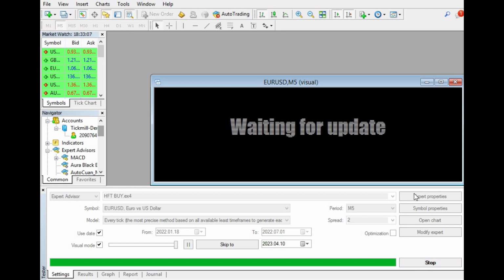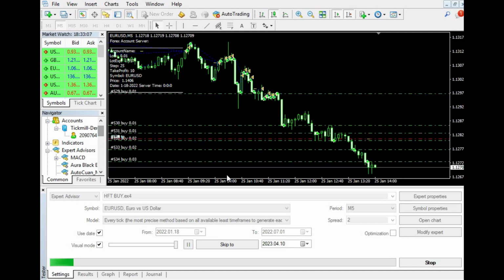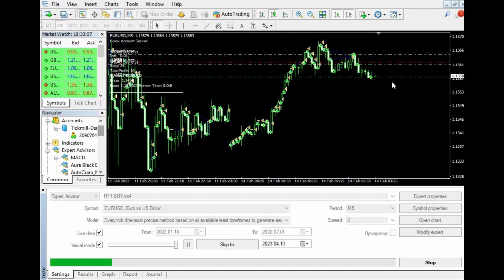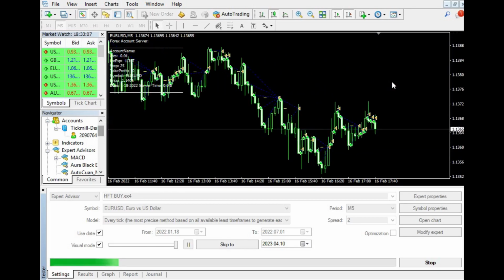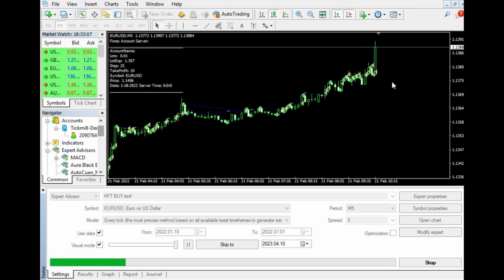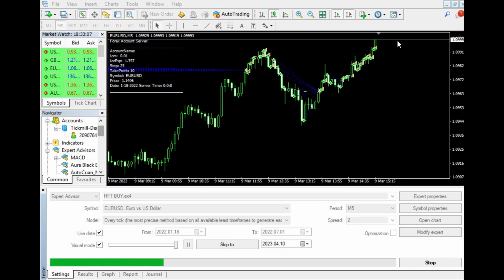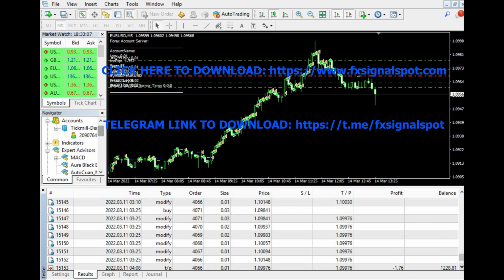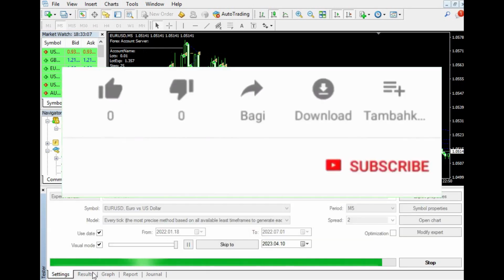HFT BUY-2400 EA MT4 ROBOT // FREE DOWNLOAD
You can download all indicators and EA from our website and Telegram

Our live telegram chat room OR @fxsignalspot

Thanks for supporting the channel.

🏦 Need a better broker? Tickmill FX

👉 Axi | Up to a 30% deposit bonus using our partnered link! Trade forex, stocks, indices, and gold
(Here's how to get your 30% deposit bonus Tickmill | Trade gold, FX, indices, and more. Accepts worldwide clients! FREE STUFF

💬 Join our telegram channels for our daily analysis! Forex ideas
🛎️Get our trade ideas sent to your email, for free! (We cover currencies, US indices, and commodities)

Music: play
YouTube Music